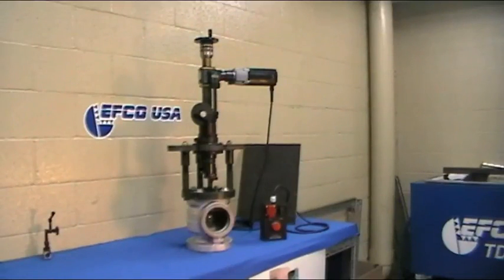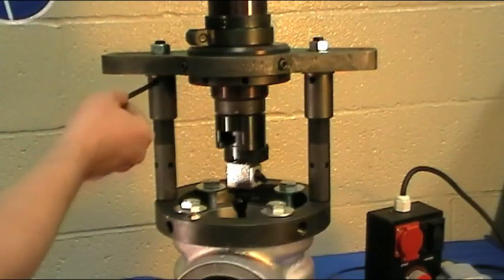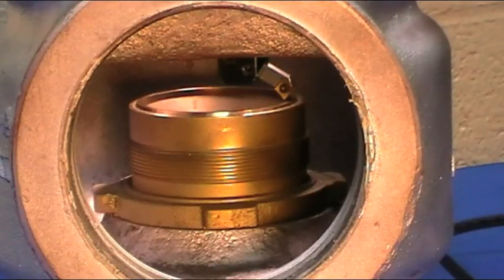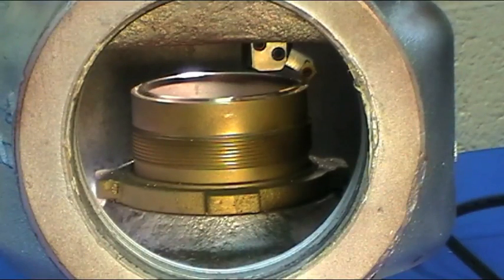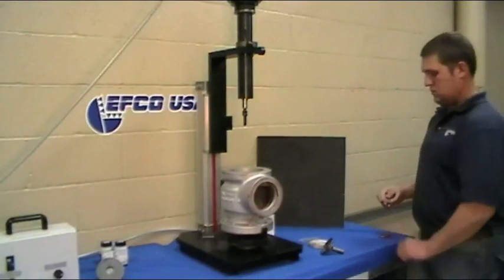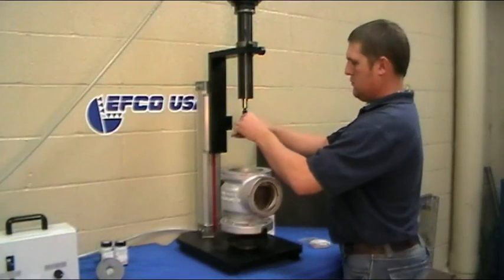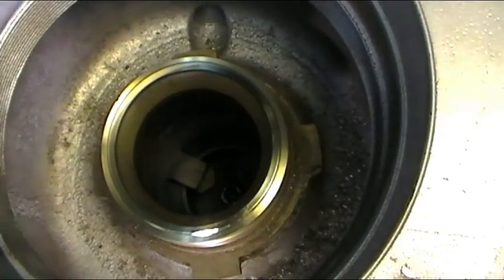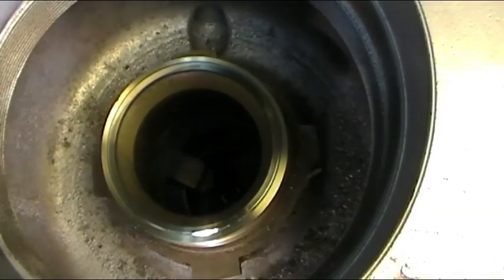Consolidated Steam Safety Valve Repair with the EFCO TD-03 & TSV-150 - EFCO USA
This video shows the nozzle repair of a safety valve with two of our EFCO machines: The TD-03 and the TSV-150
The TD-03 is a portable lathe with axial and radial feed for single point boring and flange facing.

The TSV-150 is a grinding and lapping machine specifically for safety valves. Instead of time consuming hand-lapping/grinding, it allows you to grind & lap very quickly in the shop and in-situ.